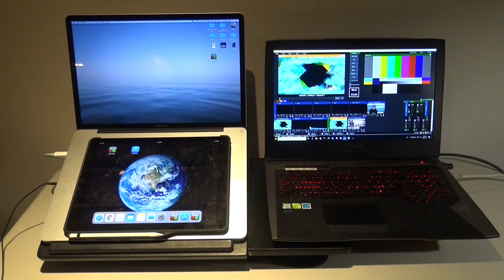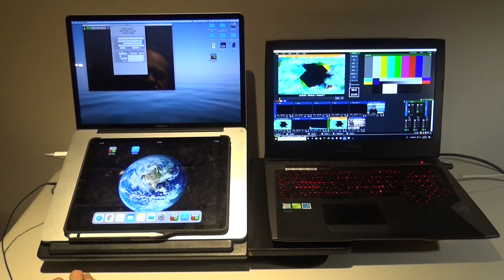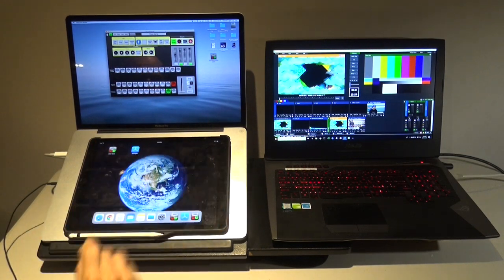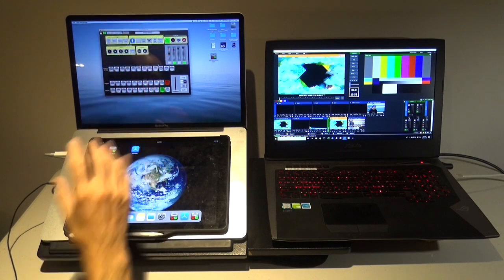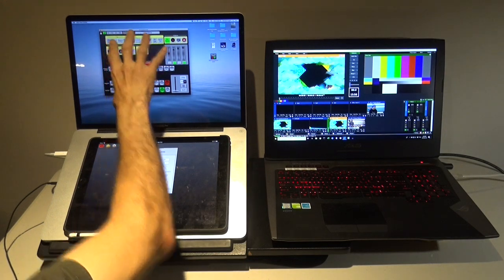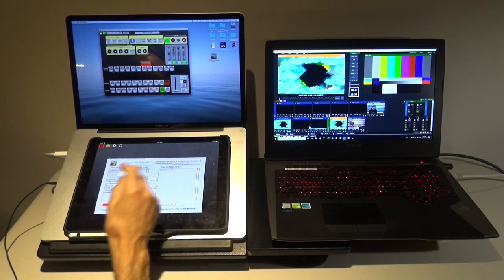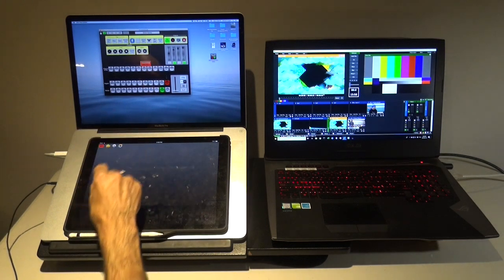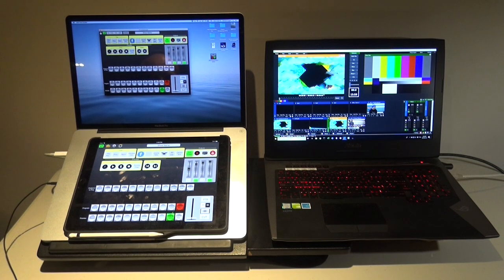vMix Panel for iPad Demo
This video also applies to Android Tablets